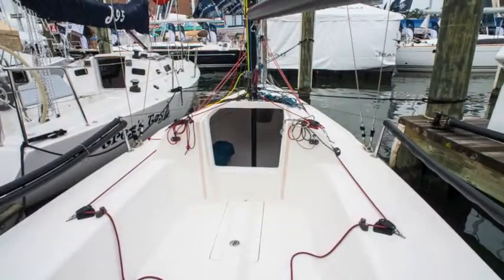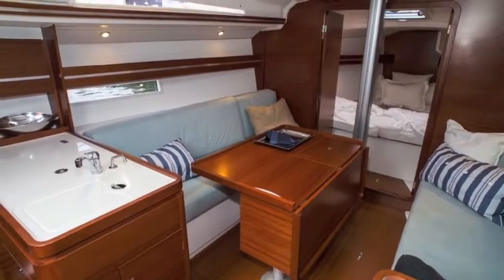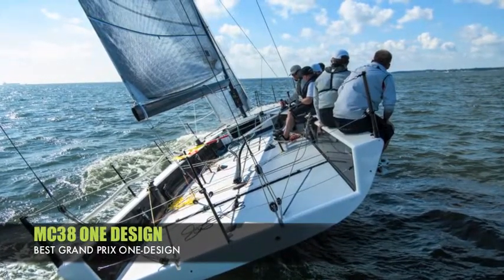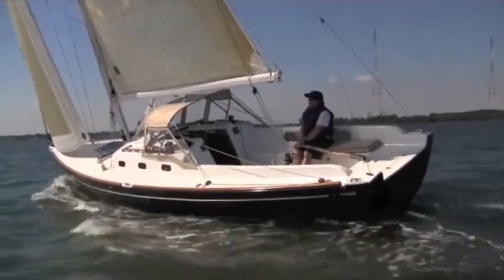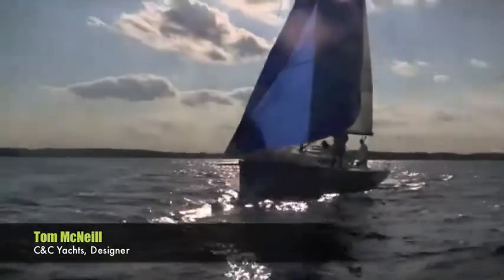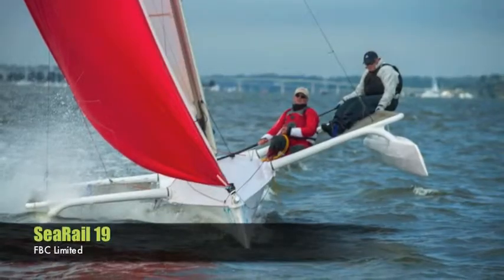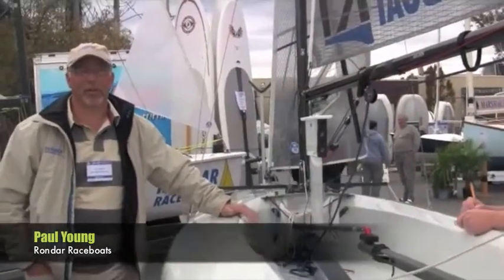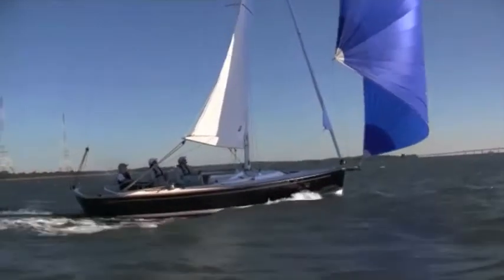Sailing World's Boat of the Year 2013: Winners and Nominees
After a week of sail testing in Annapolis last fall, six new boats emerge as individual winners from Sailing World's Boat of the Year Awards testing. Here's a look at the entire fleet with highlights from the tests.